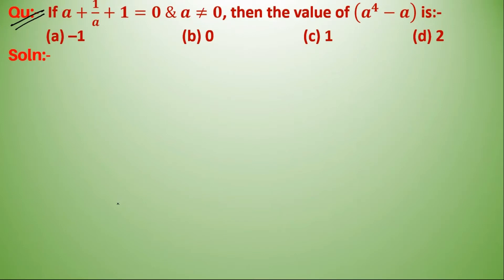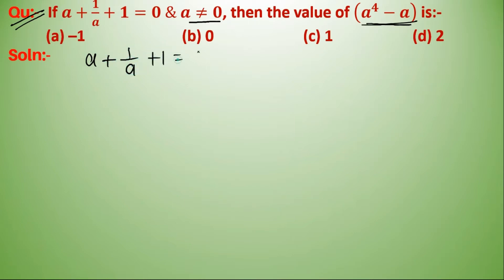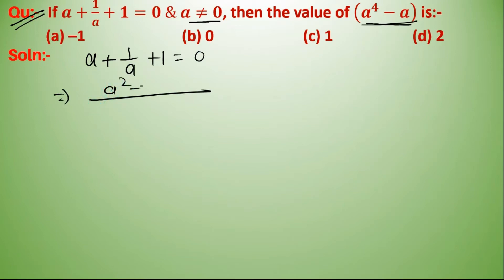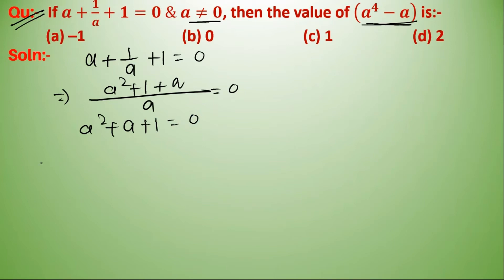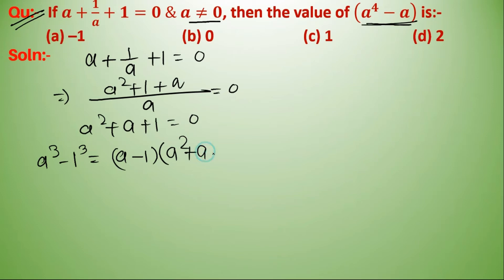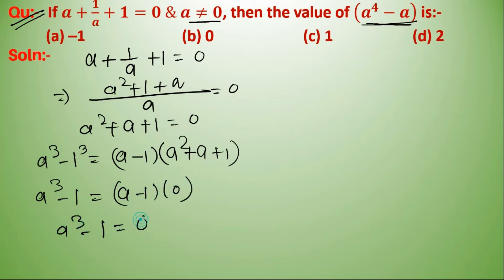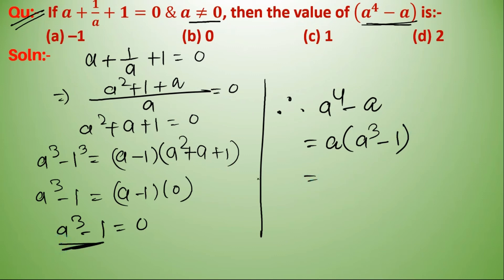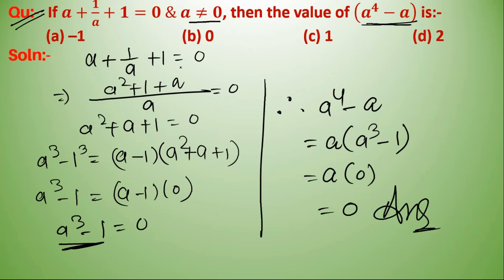Q278 | If a+1/a+1=0 and a≠0, then the value of (a^4-a) is | Algebra | Gravity Coaching Centre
Click on below Links for more Questions:-

Qu(278):- If a+1/a+1=0 & a≠0, then the value of (a^4-a) is:-